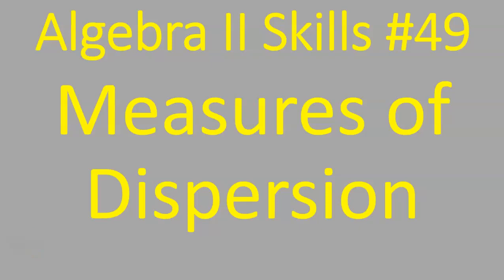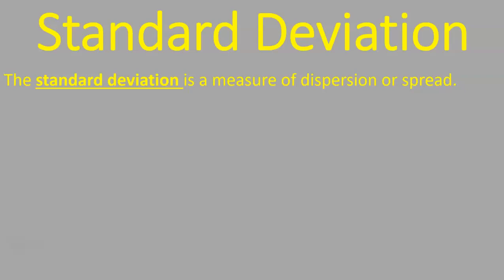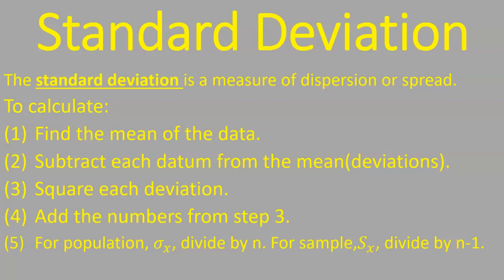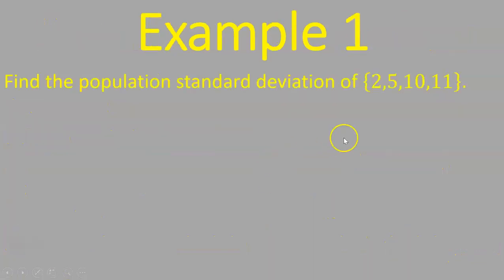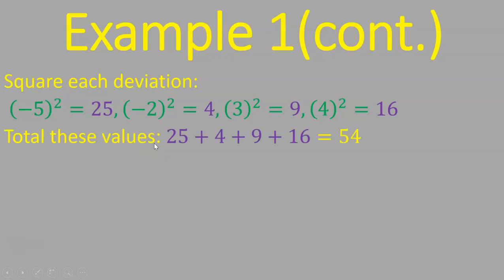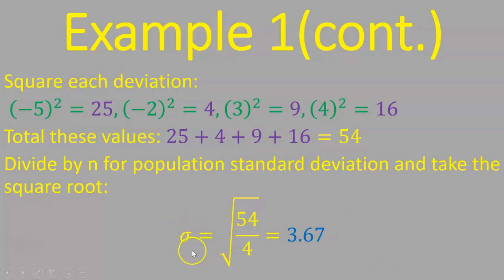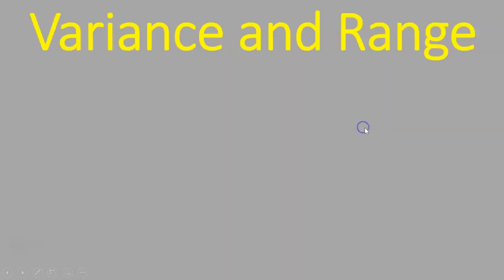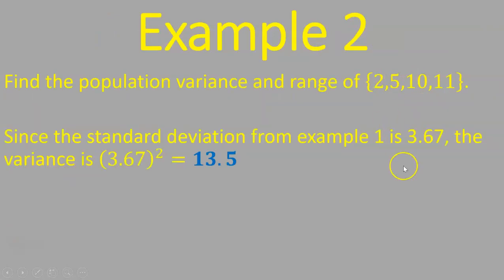Algebra II Skills #49: Measures of Dispersion